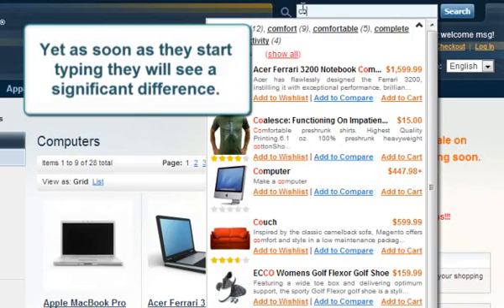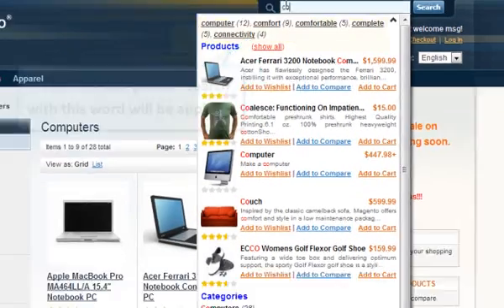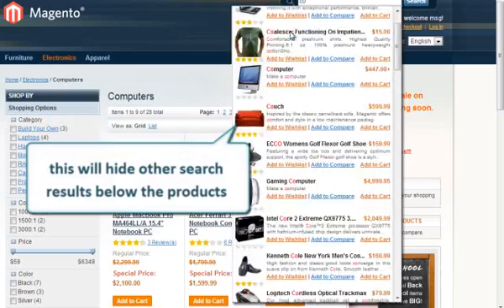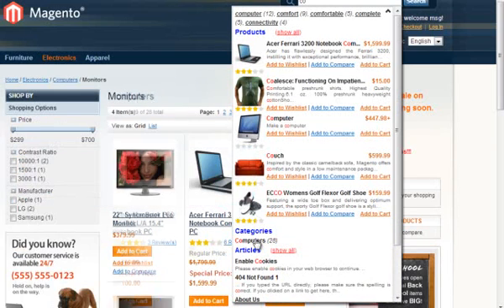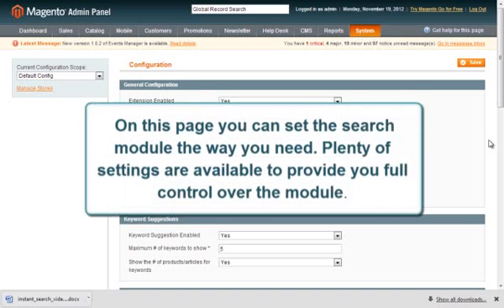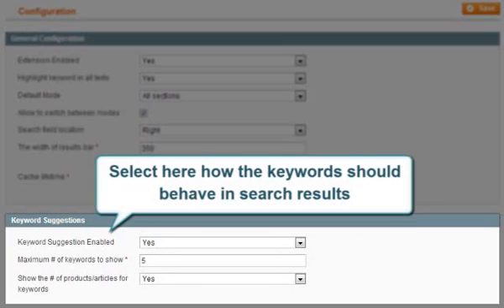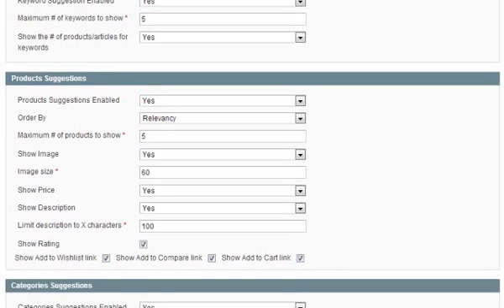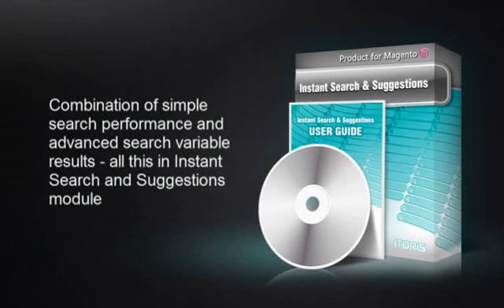Instant Search & Suggestions for Magento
Want your customers find your products and articles immediately and get the results they really want? Try Instant Search and Suggestions module.
Results while customers still type, pro technology for ideal relevancy as well as searching among the entire website make this module the best choice for your search functionality demands.